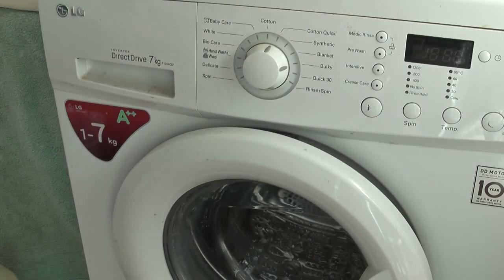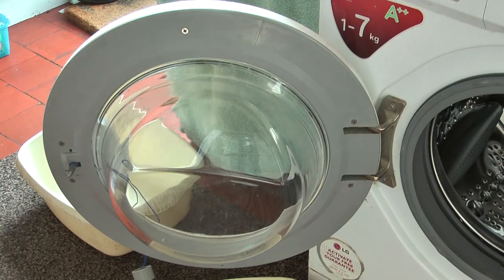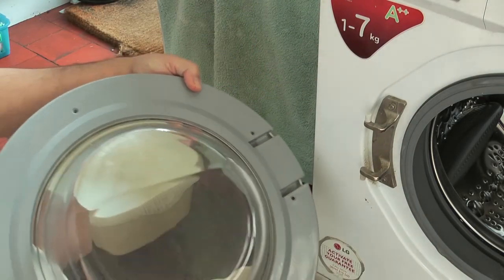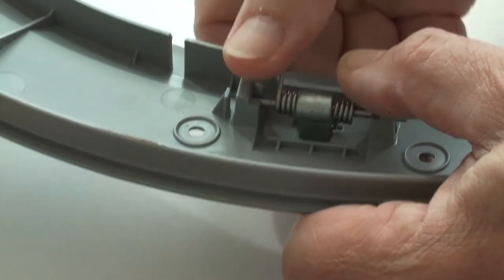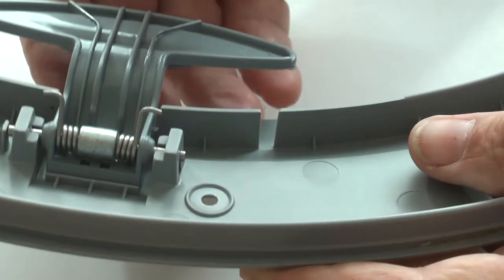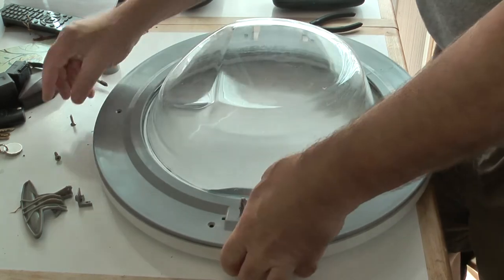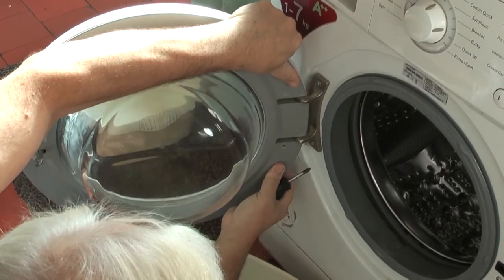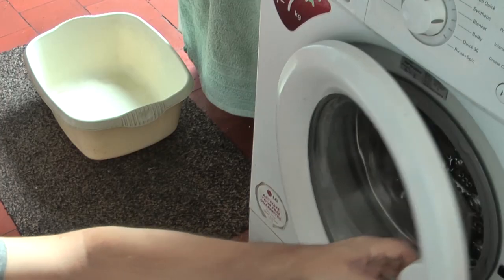LG Washing Machine Door Handle Replacement (Model F125QD)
We have a LG Washing Machine and the door catch operating handle broke.  This is the method I used to replace the handle.   It doesn’t require moving the washing machine out of position but do unplug the machine from the mains power supply before attempting any repair. I don’t say it’s the best way or the proper way, but it worked ok for me.  There are plenty of other videos that cover the same topic. I’m no authority on the subject but just and ordinary person having a go at fixing things I think within my capabilities. This is a link to a Youtube video that helped us open open the door because the handle broke when the door was closed.